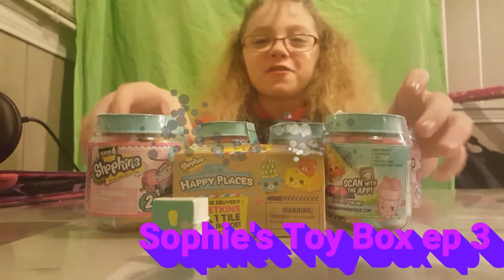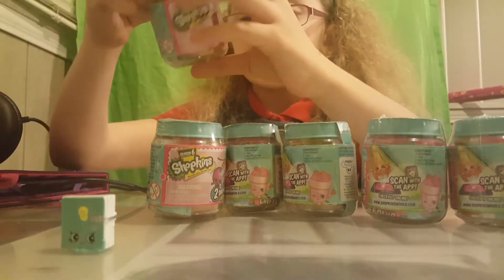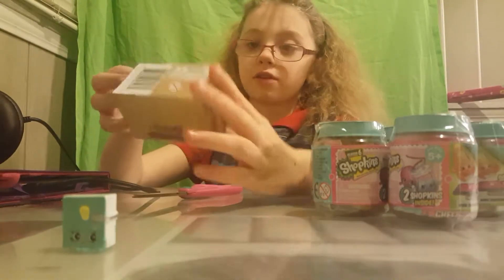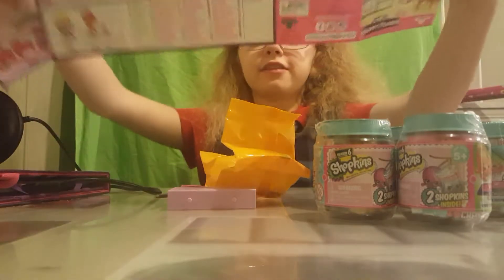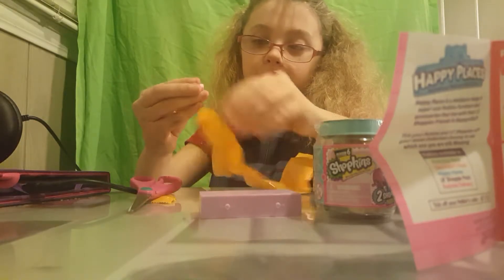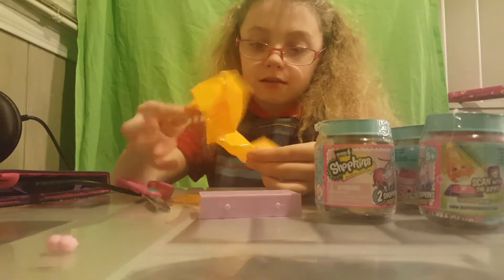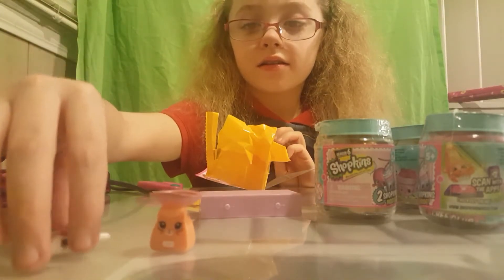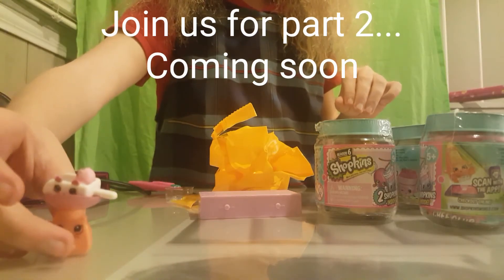Sophie's Toy Box ep 3